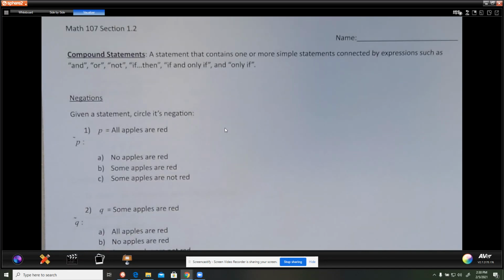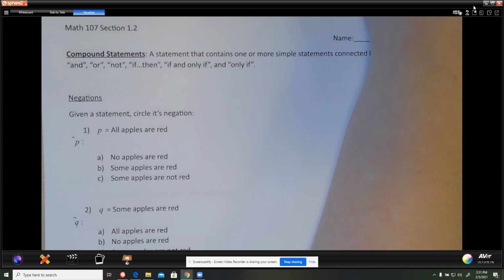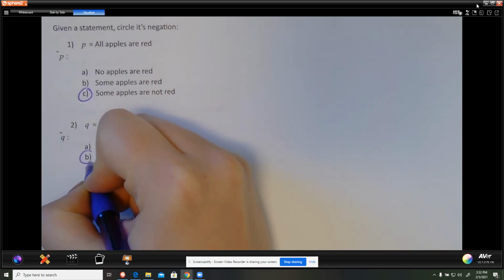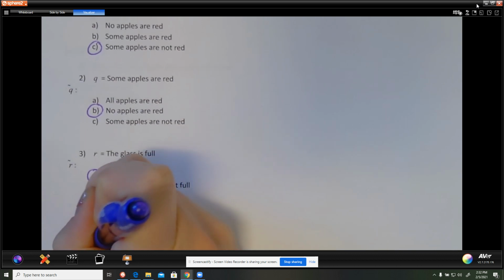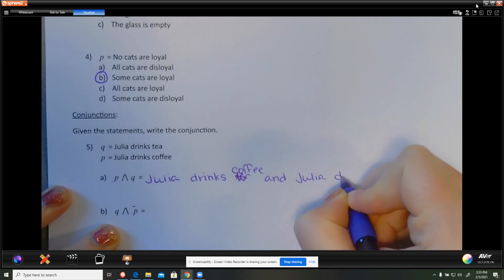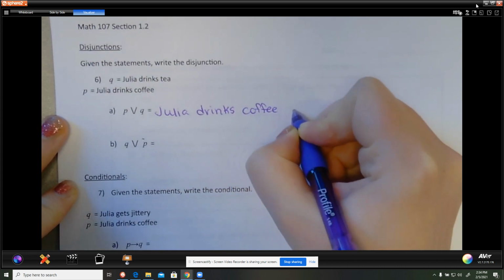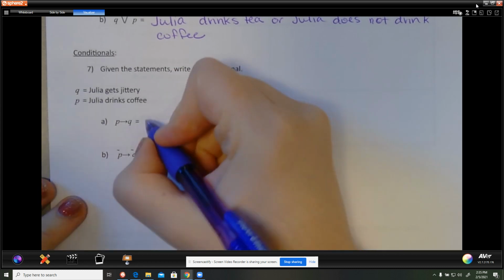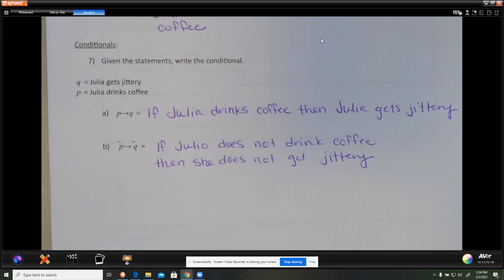M 107 1.2.1 Practice